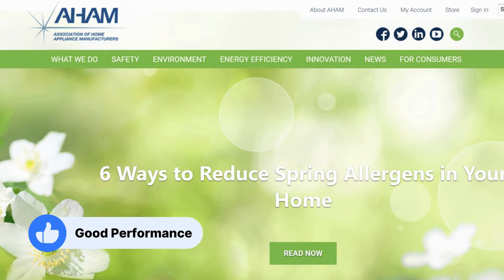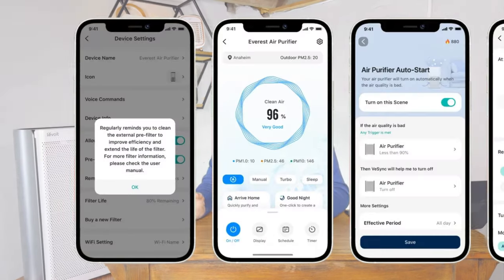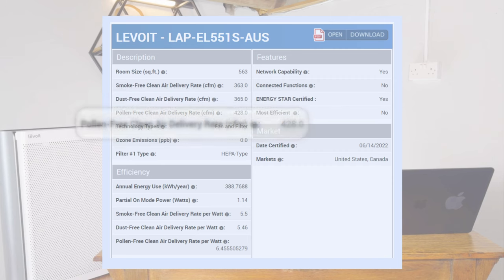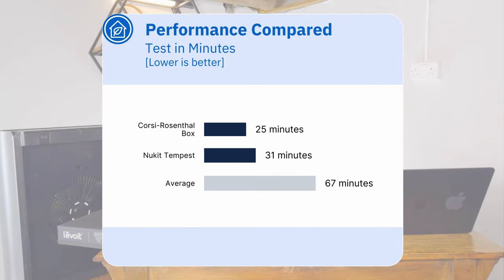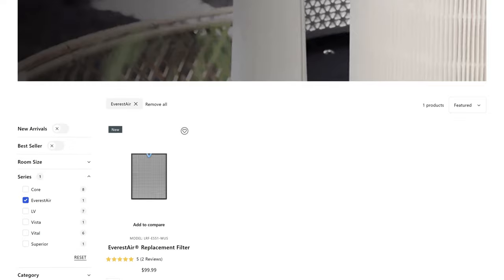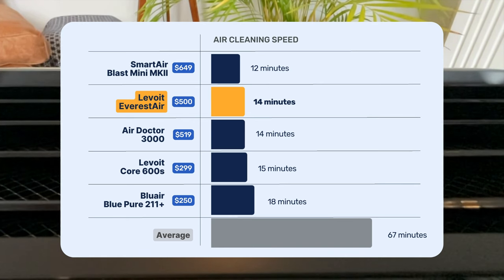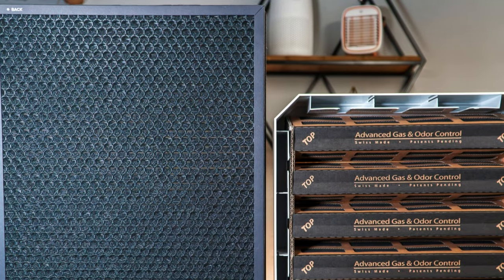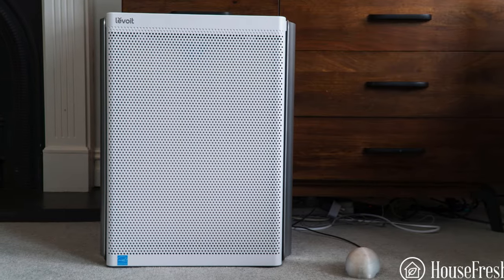Levoit EverestAir Review - Better than Dyson?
▸Levoit EverestAir
▸OEM Filters
▸Generic Filters

Hey, today Danny is reviewing one of the most expensive Levoit Air Purifer. The Levoit EverestAir is an elegant 500 dollars unit, with good performance for the price, but with some limitations we talk in this review.

Compared with unit of the same price,  like the Air Doctor 3000, SmartAir Blast Mini, and compared with less expensive unit but with similar performance like the Levoit Core 600s and the Bluair Blue Pure 211+.

⎯⎯ TimeStamps
00:00 - Intro
00:31 - The Best
01:35 - The Worst
03:00 - Design
05:08 - CADR
05:51 - Filters
11:21 - Performance Tests
13:03 - Sound Tests
16:30 - Power Consumption Tests
16:55 - Yearly Running Costs
17:48 - Conclusions

If you were to buy a product after clicking one of the links at the top of this description, I will receive a small commission at no extra charge to you. Thank you for supporting us!